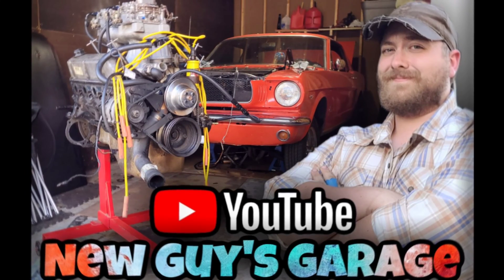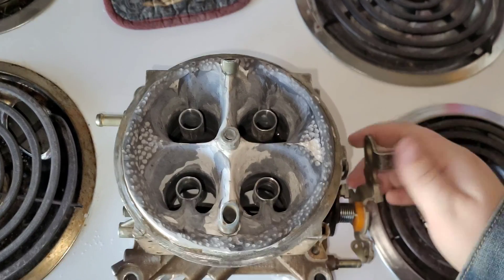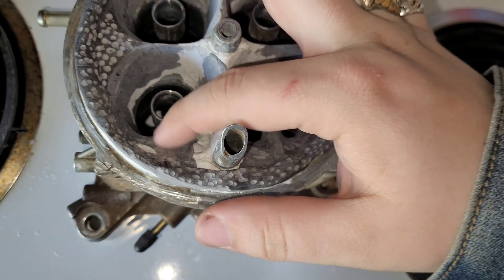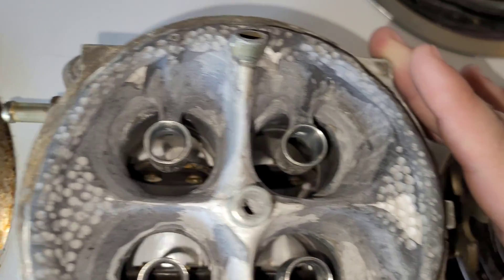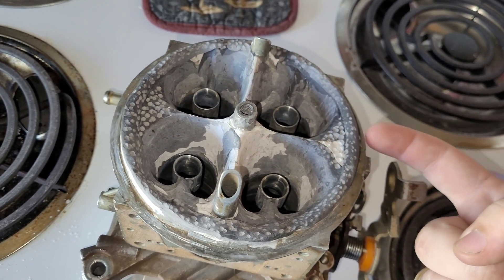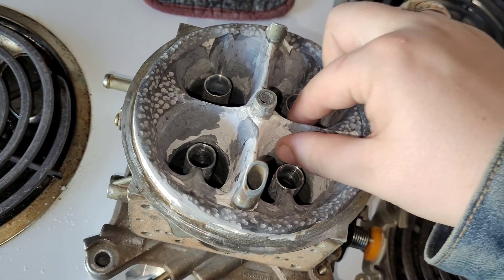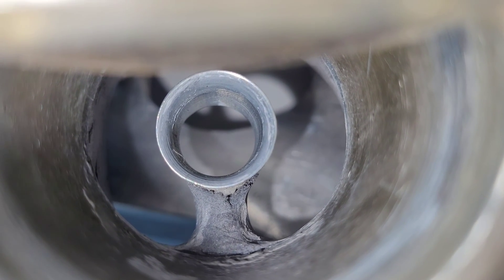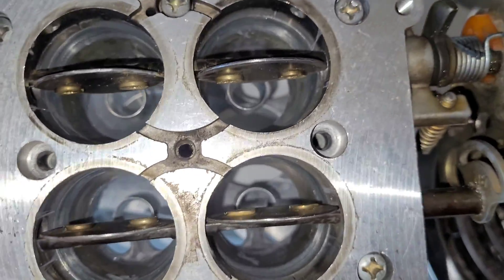J&B Weld Holley Carburetor Mods!? | Will It Flow More CFM | Holley Performance | Modified Carburetor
Holley 600cfm XMC Carburetor Project! J&B Weld Mod Edition 👌

so here it is! the end of our step 2 modifications to our holley carburetor flow bench test muel. so first of all we completely filled this thing full of J&B Weld Epoxy and ported it out to a fairly streamline and radius entry. then we worked on the straight leg boosters by removing the cross bar from the middle, sharpening the edges, and flaring out the bottom to hopefully gain more cfm while remaining booster signal.

finally we go over the accelerator pump discharge circuit were we drilled and tapped it to accept an adjustable air bleed. and as for the air bleeds we addressed moving them to the metering block itself or making a new path out the side of the carburetor main body for it.

so all in all what do you think it will do? flow more? flow less? well it is getting shipped to @josephnowak to find out!